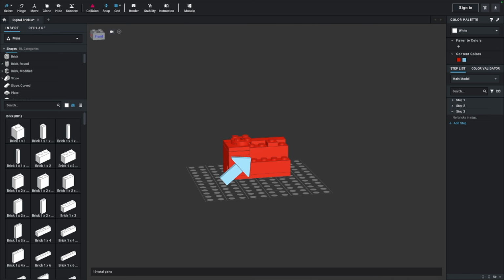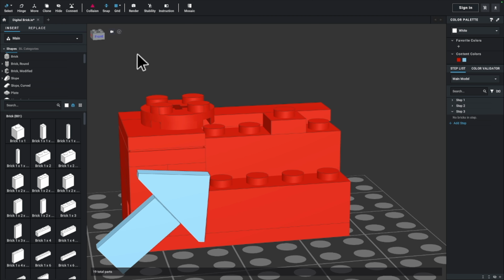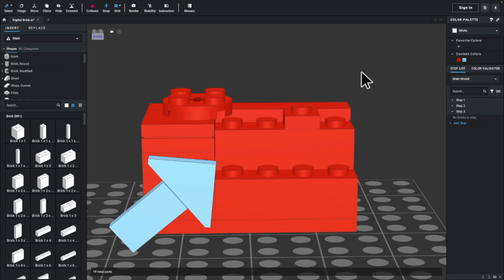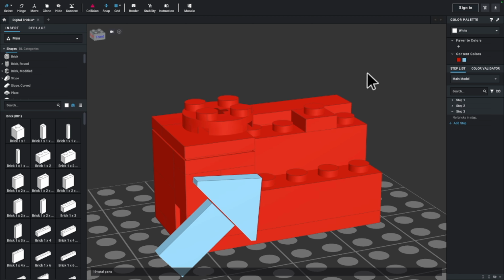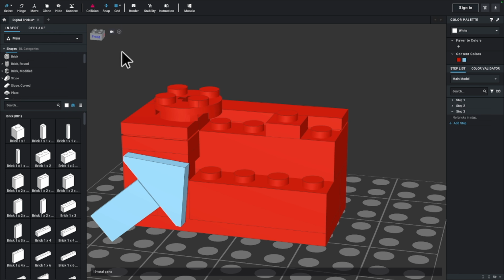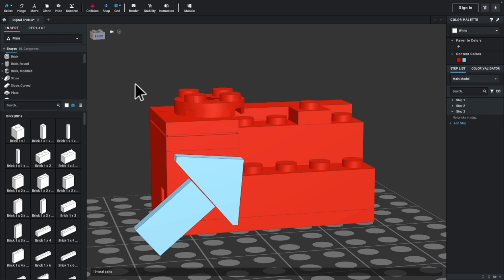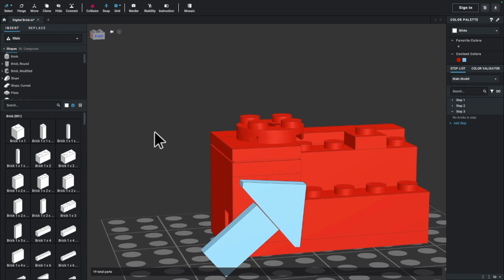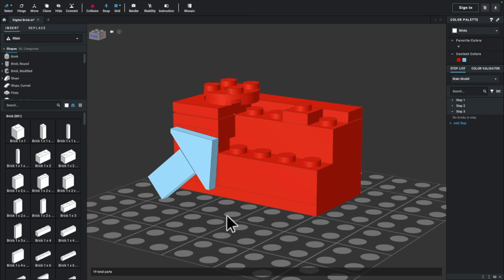Tutorial: Zoom, Rotate, and Pan in BrickLink Studio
Master the essential navigation skills in Bricklink Studio with this tutorial on zooming, rotating, and panning. Learn how to adjust your view for precise part placement and connection, making your building process smoother and more efficient. Whether you're a beginner or looking to refine your technique, these foundational skills are key to enhancing your digital building experience.

This is part of my Studio Basics series, where I walk through the tools and techniques you need to get better at building digitally in LEGO.  Check out the full playlist for more tips and tricks to elevate your creations. Happy building!

Have a question or a topic you'd like me to cover?

0:00 - Intro
0:27 - Zoom in and Zoom Out
1:41 - Rotate the Model View
3:13 - Pan the View